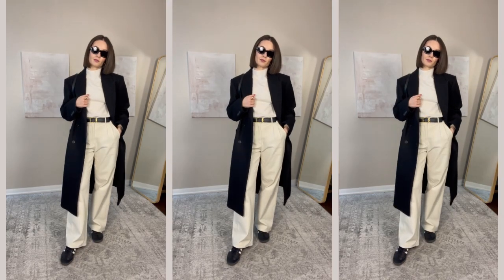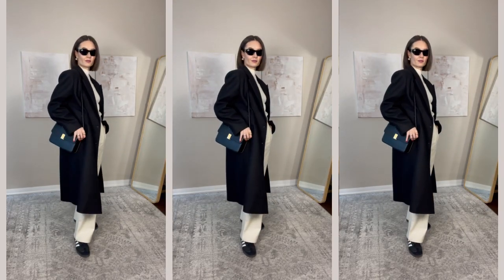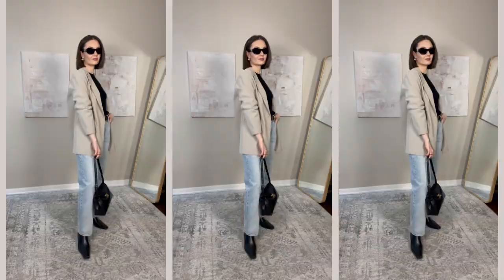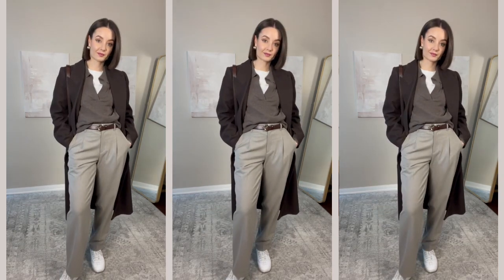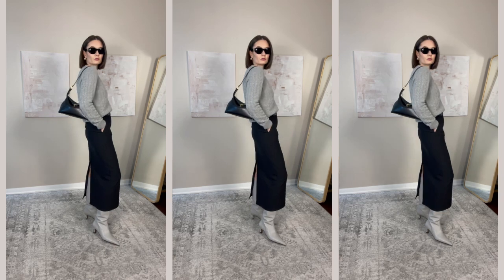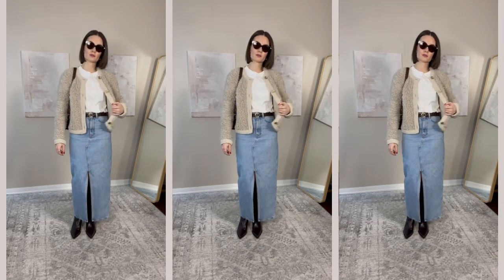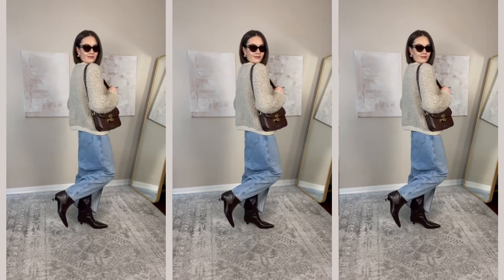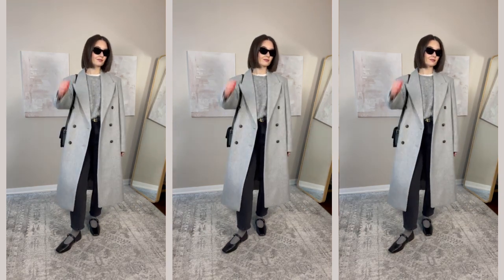HOW TO ADD A TOUCH OF SPRING TO YOUR WINTER LOOKS | 6 STYLE TIPS I USE ON REPEAT | Styled. by Sansha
THE 6 STYLE TIPS I USE ON REPEAT TO MAKE MY OUTFITS FEEL A BIT MORE SPRING-LIKE (WHEN IT’S STILL FREEZING OUTSIDE).

OUTFIT 1
Cream Knit (S)
Cream Trousers (Similar)
Adidas Sambas
Black Coat (Similar)
Bag (Use Sansha2024 for discount)

OUTFIT 2
Black Knit (Similar)
Blazer (Similar)

OUTFIT 3
White T-shirt (S)
Polo Knit
Trousers (Similar)
Brown Coat (S)
Brown Belt (XS)

OUTFIT 4
White T-shirt (S)
Grey Knit (S)
Black Skirt (Size 0)
Grey Boots (Similar)
Belt: Belt

OUTFIT 5
White T-shirt (S)
Cardigans (Similar)
Denim Skirt (Similar)
Boots (Similar)
Brown Belt (XS)
Sunglasses (Similar)

OUTFIT 6
White T-shirt (S)
Grey Knit (Similar)
Balloon Jeans (Similar)

Sizing Information: I’m just under 5’4” and wear XS in tops and 0/25 in jeans/pants